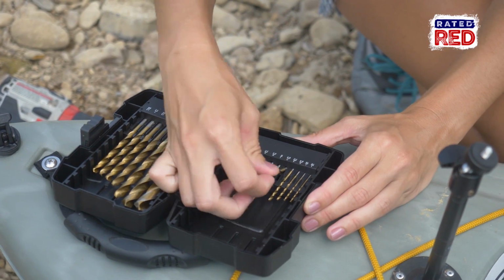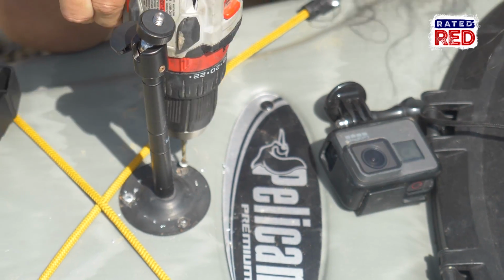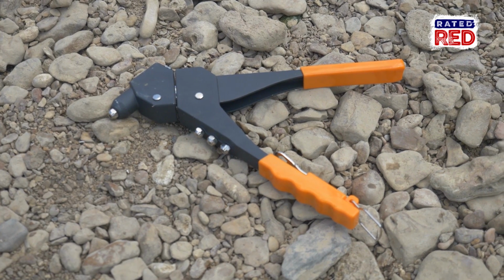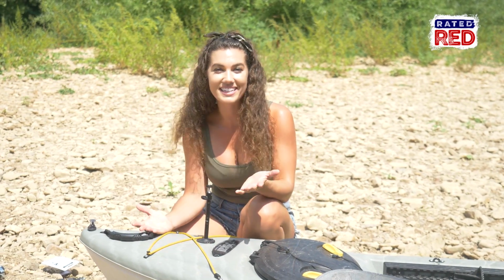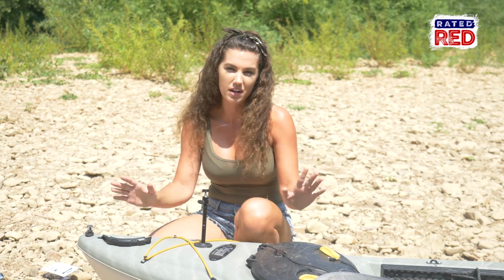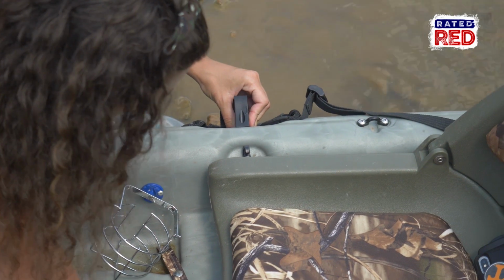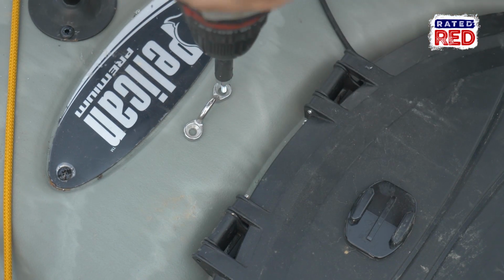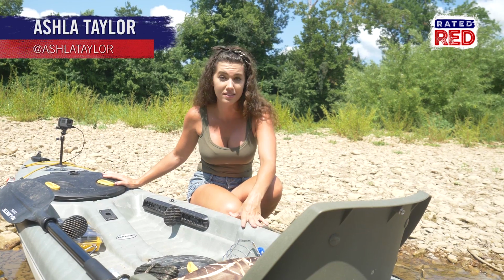Installing Attachments on Your Kayak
How to install a GoPro mount and more. Rated Red's Ashla Taylor shows you how to install popular attachments on your kayak.
Check this out!!!

AM - Amanda Mertz; IG/Twitter - @amandamertz
AB - Alabama Boss; IG/Twitter - @realalabamaboss